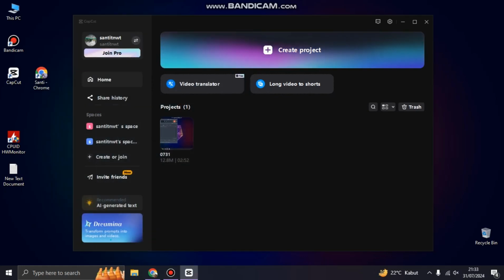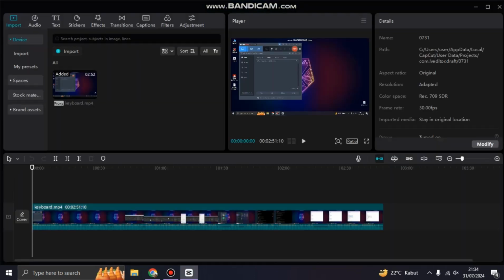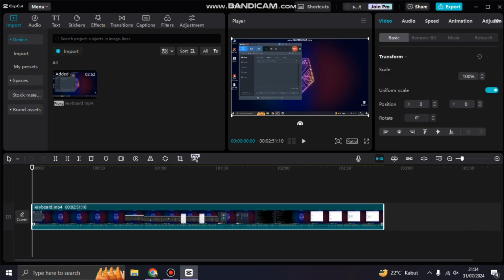💥 NAVIGATE: Capcut PC Tutorial - How to Fix Media Lost | English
Capcut PC Tutorial - How to Fix Media Lost | English